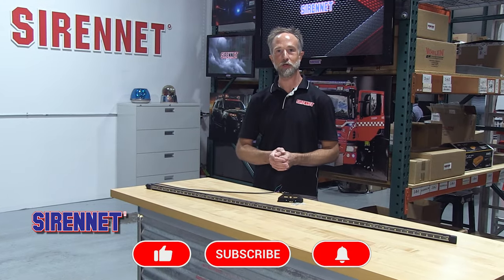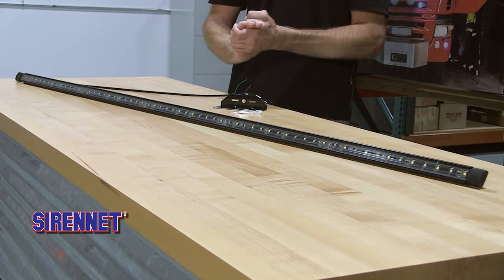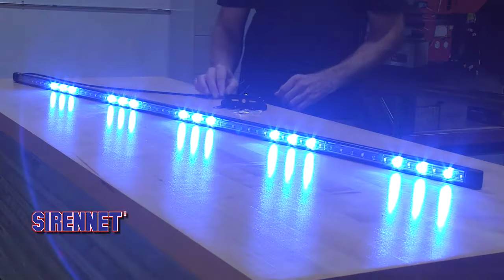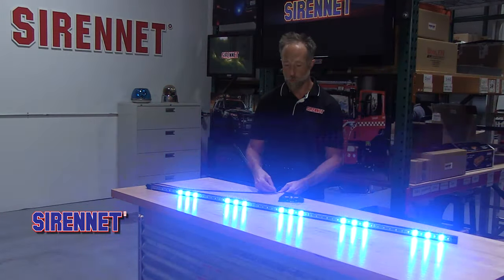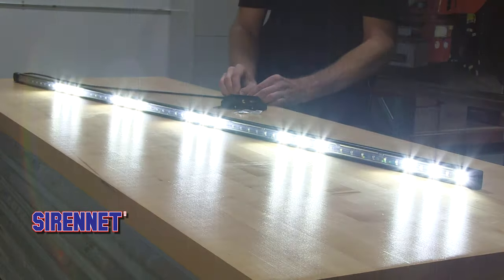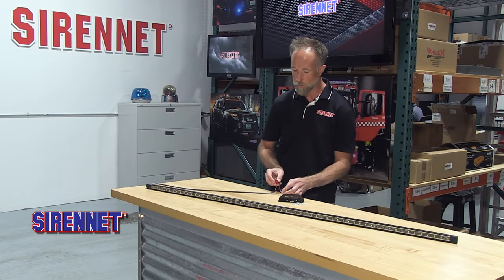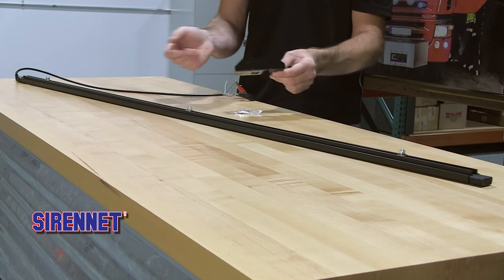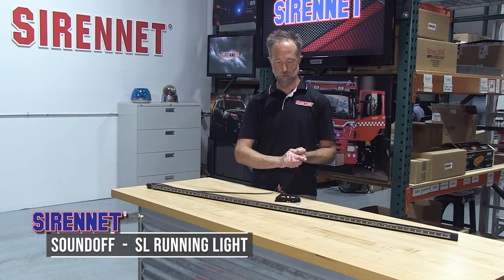SoundOff SL Running Light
The SoundOff SL Running Lights increases visibility on running boards, push bumpers, rocker panels, tailgates and headache racks. and has up to 69 flash patterns whilst housed in a compact extruded aluminum housing which is visually inconspicuous for unmarked vehicles as well as water resistant.

Expanded offering of lengths and now available in single, dual and dual/split (RBW).

FEATURES:
Prime applications include rocker panels, push bumpers, tailgates and headache racks.
Distributes exceptional profile visibility to dangerous intersections.
Compact extruded aluminum housing is visually inconspicuous and weather resistant.
Orderable with vehicle-specific brackets and screws for easy installation; brackets sold separately.

Specifications:
Input Voltage: 10 – 30 Vdc
Current Draw: 0.58 Amp @12.8 Vdc
LEDs: 12 LEDs per module
Flash Patterns: Up to 69 Flash patterns
Operating Temperature: -40°C to +65° C / -40°F to +149°F
Dimensions:
Length: 15"(38.1cm),50"(127cm),61.4"(156cm),72.8"(184.9 cm)
Height: 1.09"(2.76cm) (all lengths)
Depth: 1.75"(1.9 cm) (all lengths)
Mounting: Vehicle specific brackets (sold separately) are available.

The SL Running Light is backed by a SoundOff five-year warranty.